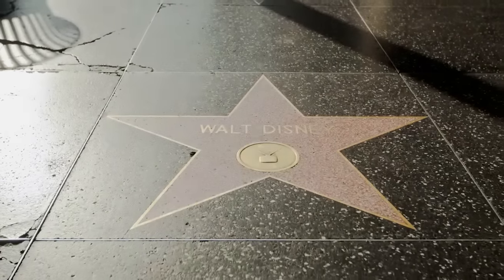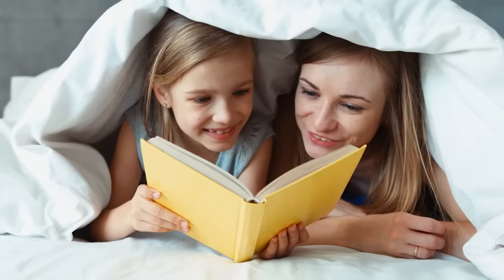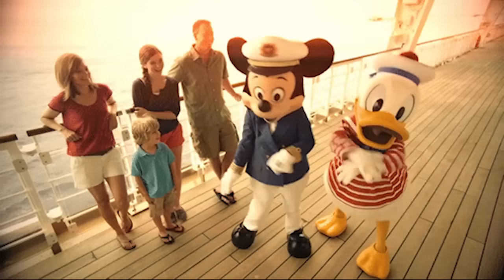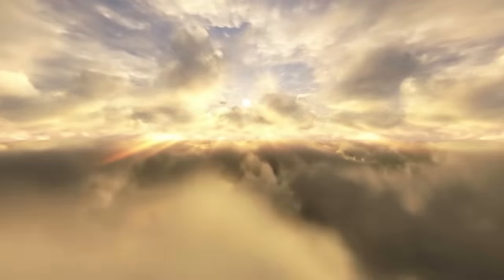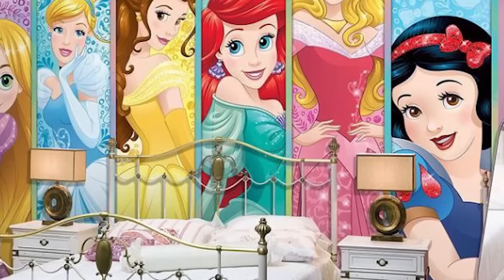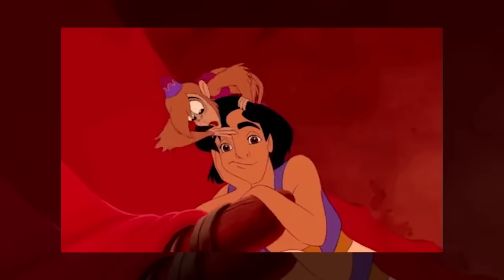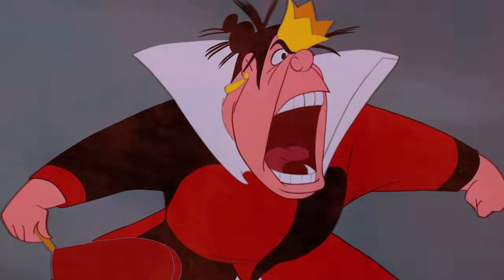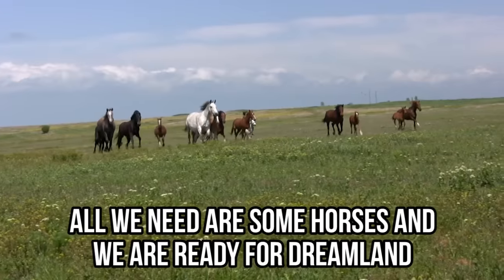10 Most Epic Disney Movie Themed Bedrooms EVER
10 AMAZING Bedrooms Inspired By Disney Movies

Description:

Disney has been a huge part of many of our childhoods. We know some of these stories inside and out. We love Disney so much that we want to add a little bit of the magic into our everyday life. What do we love more than Disney? Probably nothing, except sleeping. So why not combine the two?

Yes, there is a way to combine sleep and Disney. We know you all have Disney dreams of faraway kingdoms and adventures. But what about bringing those magical lands into your own room? Doing so is possible. Don’t believe us? Just wait until you see it!

Some clever and creative people have used their skills to bring the Disney magic into their homes. They have revamped bedrooms and used some of our favorite Disney movies as inspiration.

One of the bedrooms is Cinderella themed and includes the pumpkin carriage as the bed. The coolest thing is it looks just like the one in the movie. Sleeping Beauty’s pink dress also inspires some very bright and colorful bedrooms. The one in our video not only used the dress but even some of the furniture styles of the film. It’s a gorgeous blend of sophistication and fun. We would love to be the sleeping beauty in this fun princess room.

Eager to start your own bedroom makeover? Get ready to be inspired by 10 Most Epic Disney Themed Bedrooms Ever. Let us know which bedroom is your favorite in the comments section below.